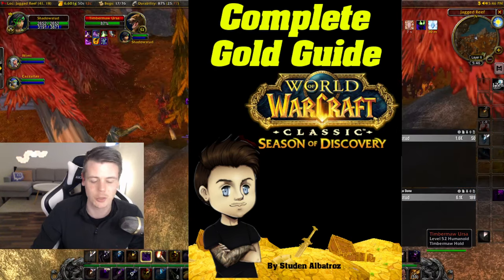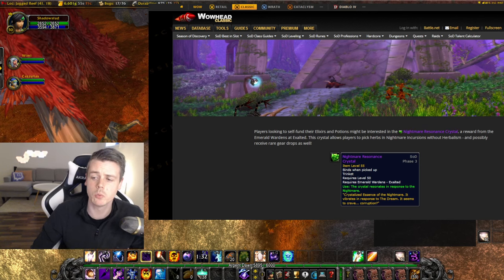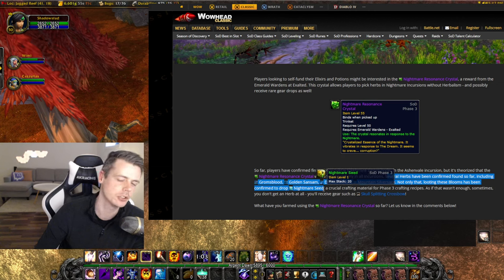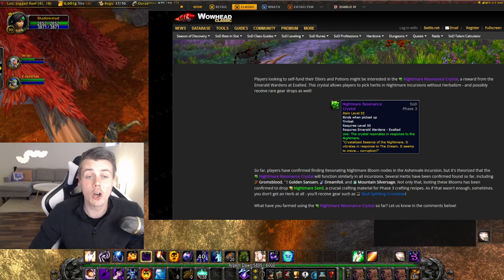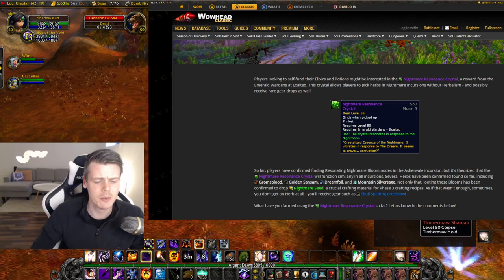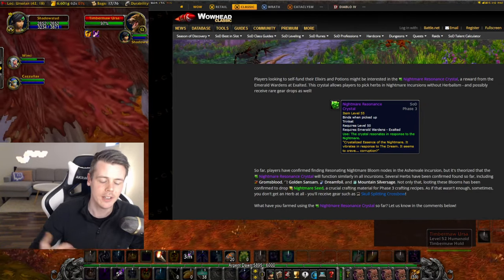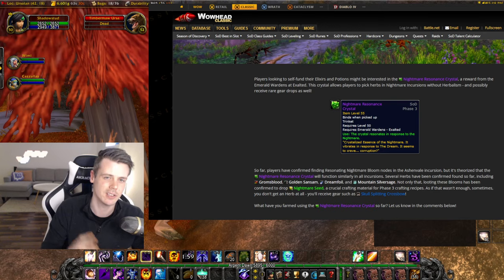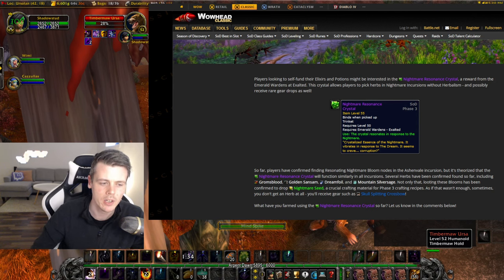HUGE FIND! Make A FORTUNE In Phase 3 Season Of Discovery With This Goldfarm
guide is filled with the best ways to make gold in Season Of Discovery, and you will recieve ALL future updates for each Phase for FREE!